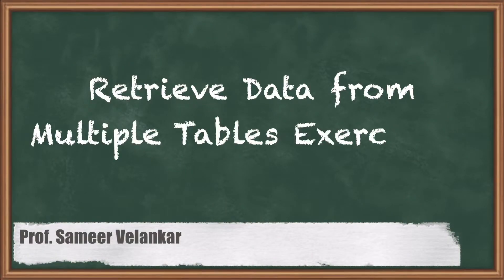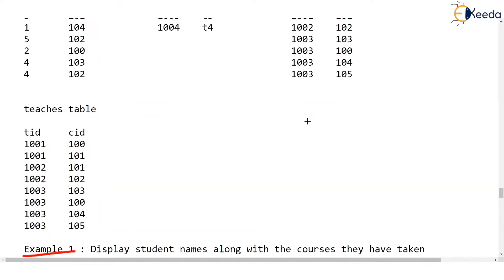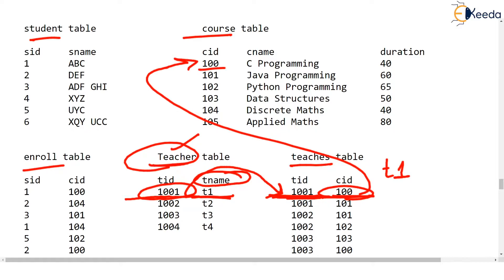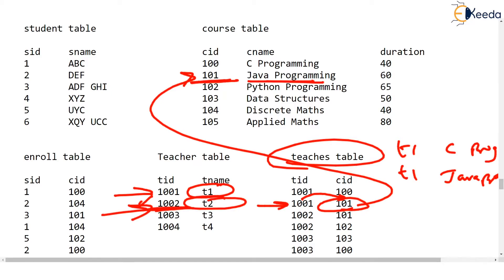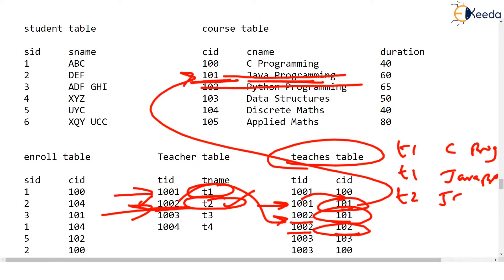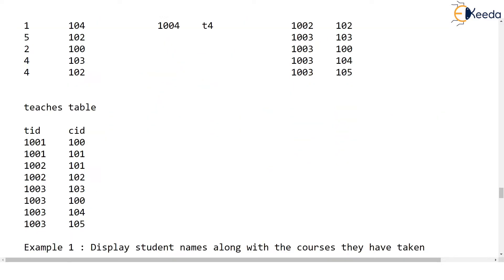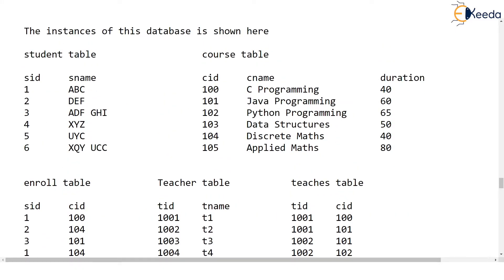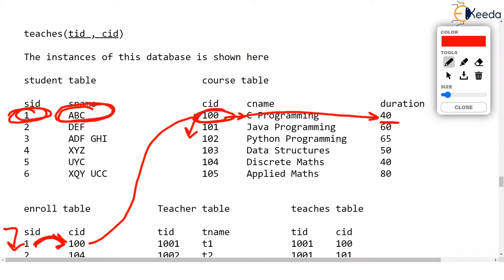Solving Retrieve Data From Multiple Tables Exercise 4 | GATE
Welcome to our latest tutorial on database management! In this video, we'll walk you through Exercise 4, focusing on retrieving data from multiple tables in databases. Whether you're a beginner or looking to enhance your SQL skills, this tutorial is designed to help you grasp the fundamentals of querying complex datasets.

In Exercise 4, we'll cover essential topics such as joining tables, using aliases, and employing aggregate functions. By the end of this tutorial, you'll have a strong foundation in handling intricate database queries, making you proficient in managing diverse datasets efficiently.

Happy Learning.